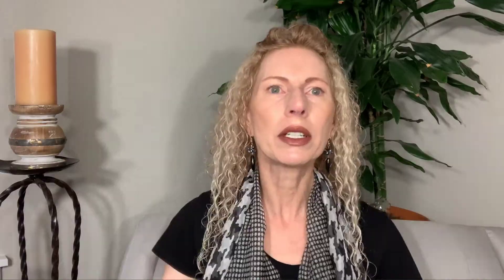Histamine and Mast Cell Activation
• There are histamine intolerant people and there is some overlap, but mast cell activation Syndrome (MCAS) is that condition that is severely ramped up
• The mast cells can actually migrate within and around the connective tissue that literally have microscopic granules that contain histamine and heparin
• Mast cells are a type of white cell part of the immune system
• Mast cells get activated by IgE and may slowly release there contents, or in life-threatening conditions may release and major dump of its contents and lead to anaphylaxis
• Histamine is the most notorious mediator, but serotonin, ATP, tryptase, lipid mediators, and several cytokines, and reactive oxygen species.
• Those are mouthfuls, but suffice to say, this is a complicated conditions
1. Feeling as though you have been sick forever
2. Trouble with allergies and asthma
3. Overreaction to insect bites, bee stings and chemical intolerances
4. Facial and chest flushing
5. Skin rashes that come and go, including hives and angioedema
6. Itchiness and a burning feeling
7. Brain fog and headaches
• There is a gut brain axis and mast cell activation and these factors can get to the brain and a whole host of research is underway with autism and several other “brains on fire” diagnoses (we’ve known about migraine phenomenon for awhile).
• I have a a lot of patients that will talk to me about their food intolerances and allergy based symptoms and it is clear to me that they produce too much histamine
• When you produce too much histamine you do NOT want to ingest it on top of it
• Going low histamine is sometimes enough to tame the brush fire.
• High histamine foods are:
• Alcohol
• Smoked and cured meat
• Seafood
• Pickled foods
• Fermented foods
• Leftovers
• Canned fish or meat
• Berries, especially strawberries
• Nightshades, including tomatoes and potatoes
• Preservatives
• Vinegar
• MCAS itself many times food avoidance isn’t enough With MCAS, this histamine function becomes upregulated and chronic, occurring at inappropriate times in response to substances that are not necessary a threat. This can lead to widespread symptoms in many different body organs and systems.
• MCAS many times has its origins from
• gut dysbiosis, mold/CIRS, Lyme and/or chronic viral reactivation
• Patients with a history of trauma/abuse
• Going after root cause is imperative and sometimes difficult
• Gut and diet are critical to success and should start first.
• There are natural and medical ways to approach this and may need both to restore some comfort and tolerability with the patient. This is an extremely uncomfortable condition
• Many times patients will get to me after seeking an ND.  They may not always expect their physician to think functionally and need to pull out the bigger guns to get them feeling better while they work on their gut and natural tactics;
• H1 and H2 blockers
• SIngulair
• Xolair
• Gleevec (tyrosine kinase inhibitor)
• Benzodiazepams
• CBD
• LDN
• SSRIs
• IVIG